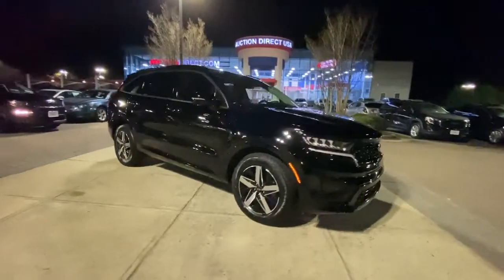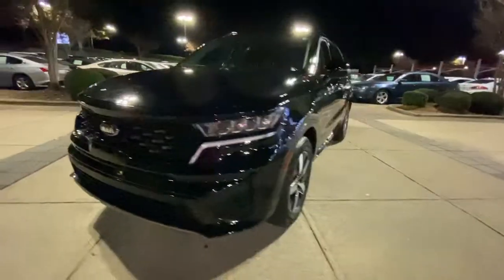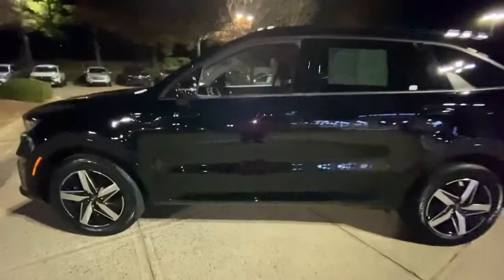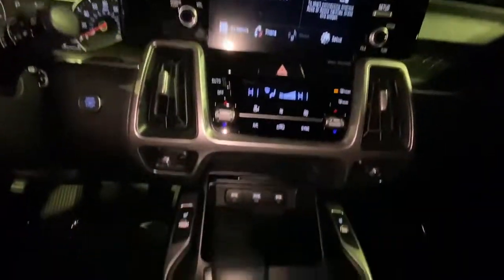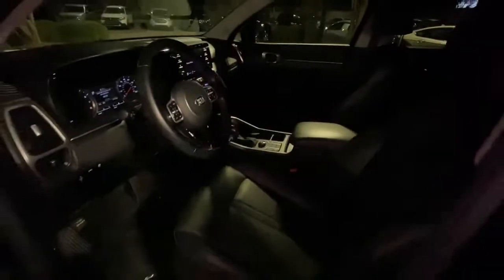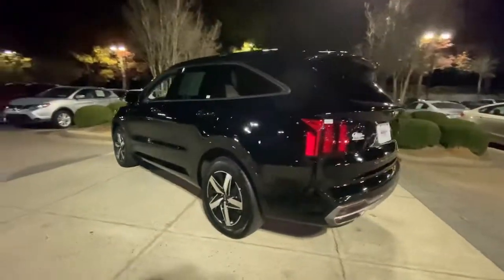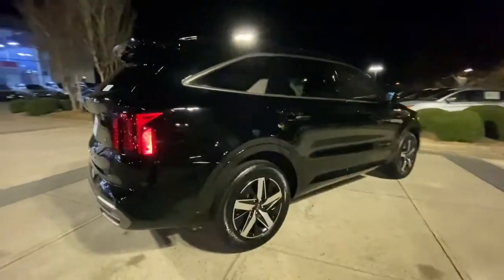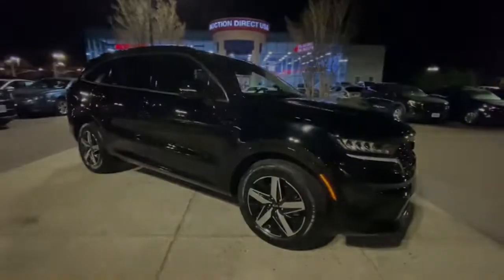2021 Kia Sorento Raleigh, Durham, Apex, Holly Springs, Wake Forest, NC G45244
Ebony Black Used 2021 Kia Sorento S available in Raleigh, North Carolina at Auction Direct USA Raleigh. Servicing the Durham, Apex, Holly Springs, Wake Forest, NC area.

3rd row seats: split-bench Heated Front Bucket Seats Premium Leatherette Seat Trim. 1-owner with a clean CARFAX 24/29 City/Highway MPG --- ALL of our vehicles at Auction Direct come with a 30 day/1000 Mile Limited Powertrain Warranty and a 5 day/500 Mile Return/Replace Policy - never as-is like the competition. Well go that extra mile to offer you competitive financing options and greater peace of mind with an extended warranty. If youre not happy were not happy!Auction Direct USA is proud to present you with another Best-In-Market Priced Pre-Owned Vehicle. This 2021 Kia Sorento S. It is equipped with the following: 3rd row seats: split-bench Heated Front Bucket Seats Premium Leatherette Seat Trim 18 Machine-Finished Alloy Wheels 3.798 Axle Ratio 4-Wheel Disc Brakes 6 Speakers ABS brakes Air Conditioning Alloy wheels AM/FM radio: SiriusXM Auto High-beam Headlights Automatic temperature control Brake assist Bumpers: body-color Cargo Net Carpeted Floor Mats Delay-off headlights Driver door bin Driver vanity mirror Dual front impact airbags Dual front side impact airbags Electronic Stability Control Exterior Parking Camera Rear Four wheel independent suspension Front anti-roll bar Front Bucket Seats Front Center Armrest Front dual zone A/C Front fog lights Front reading lights Fully automatic headlights Heated door mirrors Heated front seats Illuminated entry Knee airbag Leather Shift Knob Leather steering wheel Low tire pressure warning Occupant sensing airbag Outside temperature display Overhead airbag Overhead console Panic alarm Passenger door bin Passenger vanity mirror Power door mirrors Power driver seat Power steering Power windows Radio data system Radio: AM/FM Audio System Rear air conditioning Rear anti-roll bar Rear Parking Sensors Rear seat center armrest Rear window defroster Rear window wiper Remote keyless entry Roof rack: rails only Security system Speed control Speed-sensing steering Split folding rear seat Spoiler Steering wheel mounted audio controls Tachometer Telescoping steering wheel Tilt steering wheel Traction control Trip computer Turn signal indicator mirrors and Variably intermittent wipers.